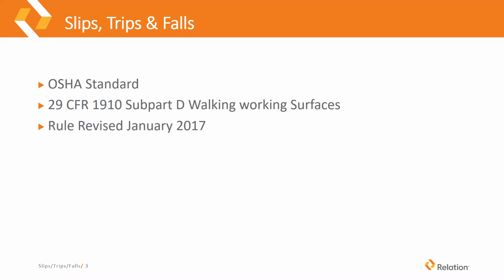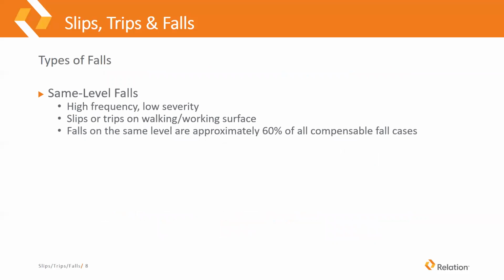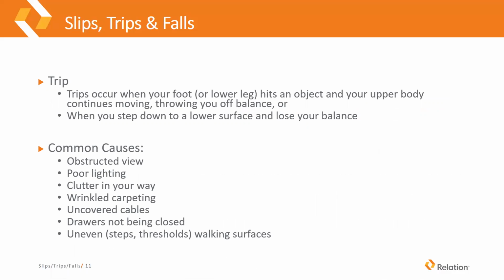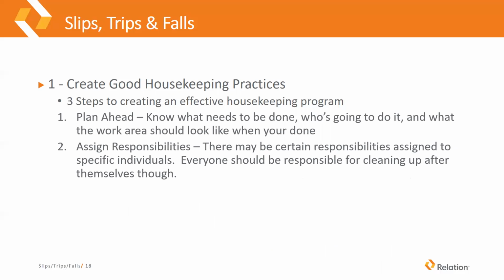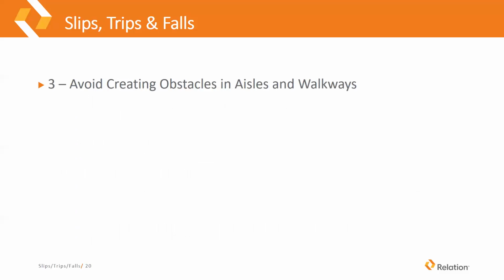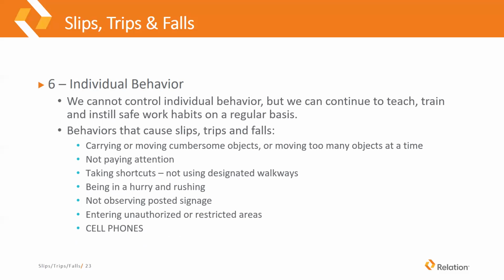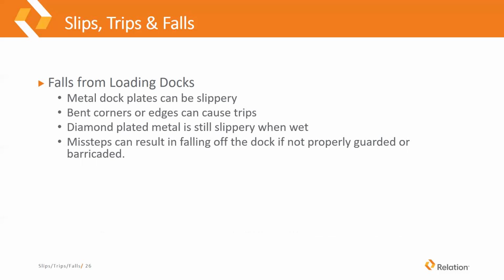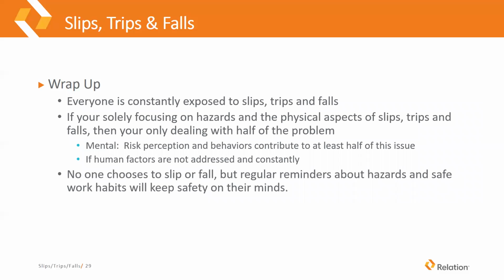Slips, Trips & Falls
One of the biggest areas of injuries for workers, and the hazards are everywhere.  We'll discuss the dangers and how to avoid injuries due to slips, trips and falls.  This session is presented by Michael Williams, Loss Control Consultant based out of our Charlotte, NC office.

These materials are solely for informational purposes and do not purport to be all inclusive or to contain all of the information that may be desired or needed by the recipient.  The recipient remains responsible for compliance with all applicable laws and regulations, and these materials are available for the recipient’s use but does not guarantee the recipient’s compliance.  Nothing contained herein is or should be construed as legal, business, or any other advice, and the recipient should conduct its own investigation and analysis of the materials contained herein and consult with its legal or other and other professional advisors as it determines appropriate.

Relation Insurance, Inc. and its related parties and affiliates (collectively, “Relation”) make no representations or warranties, expressed or implied, as to the accuracy, fairness, correctness, or completeness of the materials and shall not be liable for the content of any of the materials contained herein or omitted herefrom or from any other written or oral communications transmitted in connection with these materials or any related matters. Relation makes no representations or warranties, expressed or implied, guarantees, or conditions of compliance with applicable laws or regulations, and such compliance is ultimately the responsibility of the recipient. Relation expressly disclaims any and all liability with respect to any actions taken or not taken based upon the information contained in these materials or with respect to any error or omissions contained in such information.

These materials are being furnished on a confidential basis and may not be reproduced, used or distributed to others, at any time, in any manner, in whole or in part for any other purpose without the prior written consent of Relation. Each recipient agrees it will keep confidential the information in these materials not already in the public domain. Receipt of these materials constitutes your agreement to be bound by the foregoing terms.